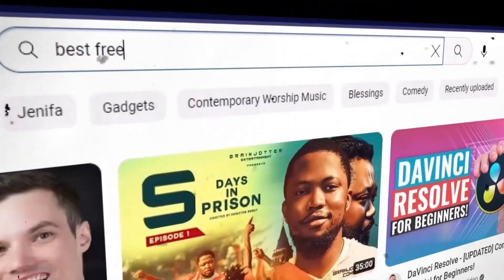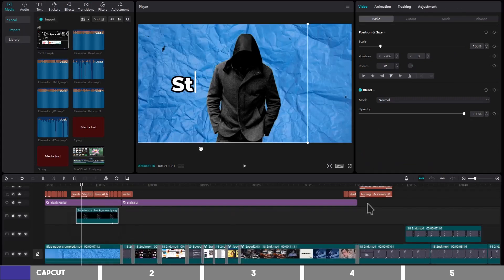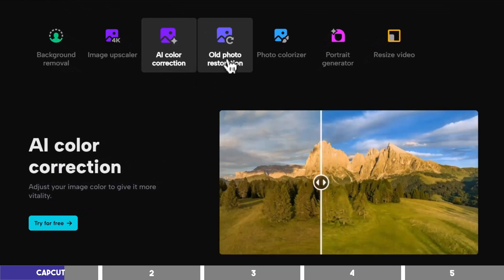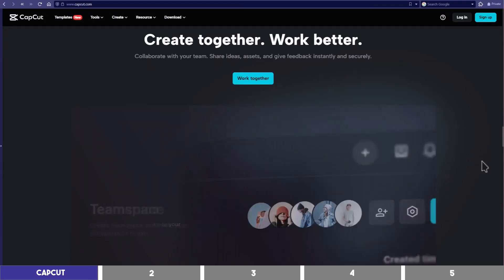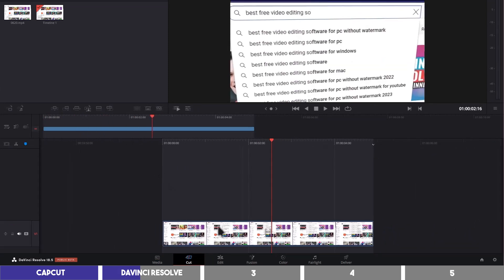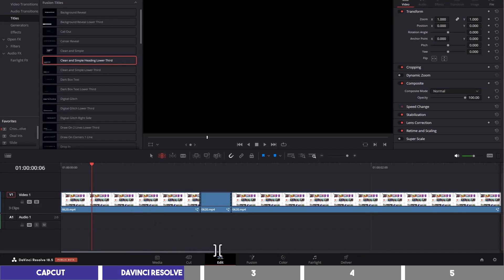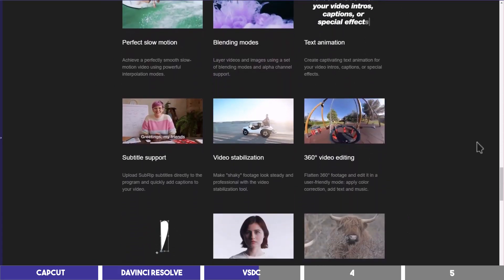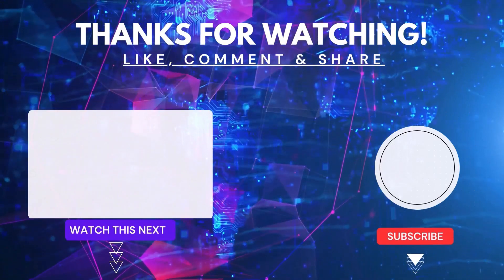Best FREE Video Editing Software for PC Without Watermark (2023 Review)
In this video, we'll explore the best FREE video editing software for both PC and Mac in 2023 with no watermarks. Whether you're a beginner or an advanced user, we've got you covered. We'll be looking at some fantastic tools: CapCut, Davinci Resolve, Shotcut, Openshot, Canva and VSDC. These software options offer a wide range of features and compatibility, supporting Windows, Mac, Android, iOS, iPad, and even online versions. Stick around to find out which editing software suits your needs and take your video editing skills to the next level!

🎦 In this video you'll discover:

• the video editors I used on this channel.
• the best free video editing tools without watermark.
• how to edit videos with CapCut.
• How to edit videos with Davinci Resolve.
• How to edit videos with VSDC.
• Davinci Resolve Review & Tutorial.
• CapCut Review & Tutorial.
• VDSC Review & Tutorial.